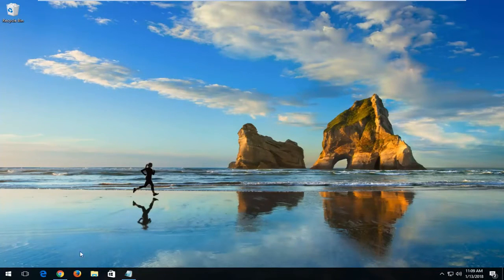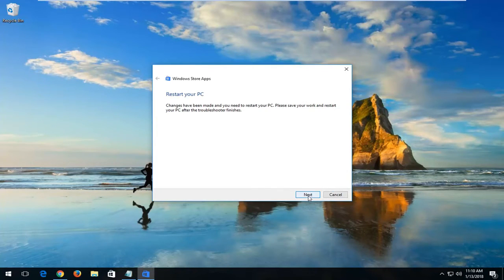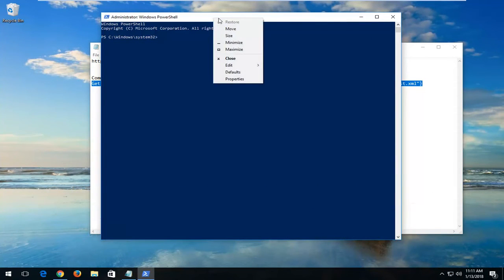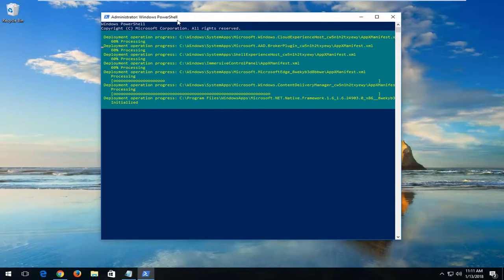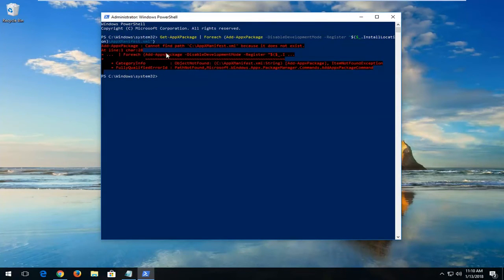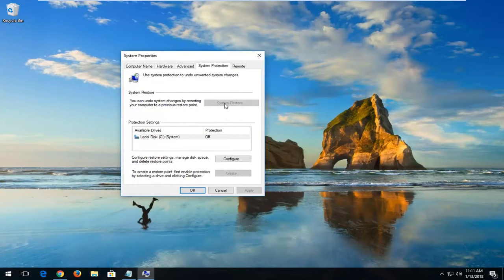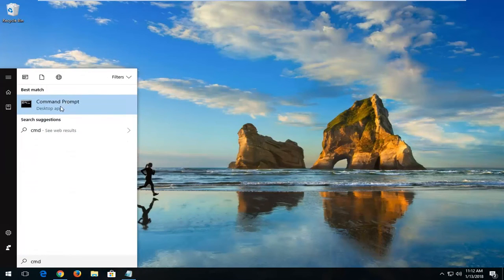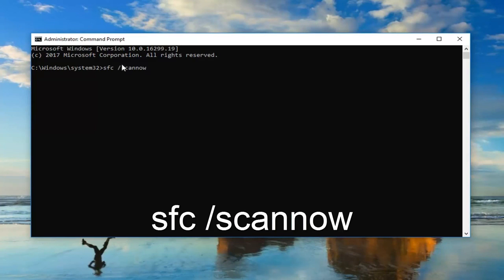Solved! Windows Store Not Working/Won't Open | Windows 10 [Tutorial]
Solved! Windows Store Not Working/Won't Open | Windows 10

Windows store not opening Windows 10.

This tutorial will show you how to fix the windows store not opening or opening properly in Windows 10 or Windows 8/8.1. Here is the step-by-step instructions how to fix several of Windows Store related issues. Try out these suggestions outlined in the video above to resolve Windows 10 Store pending downloads stuck or other related issues.